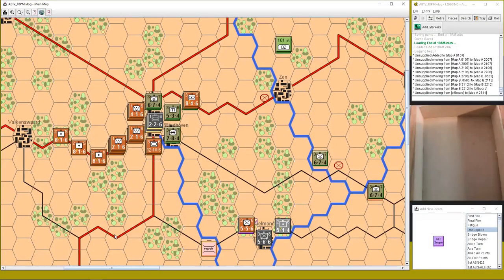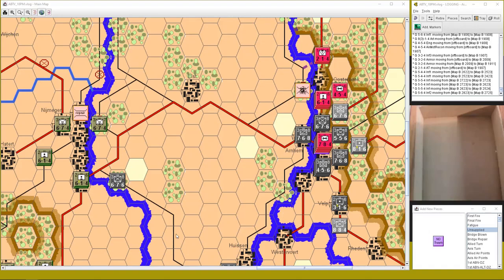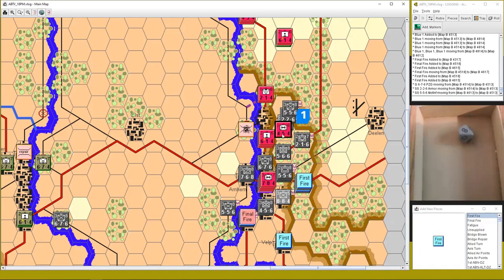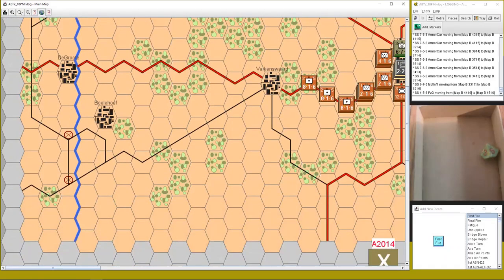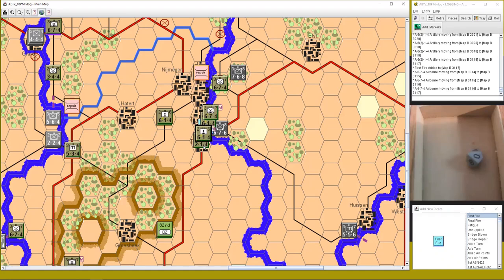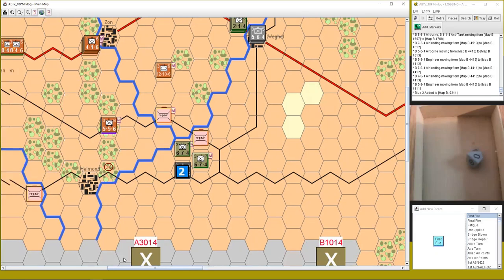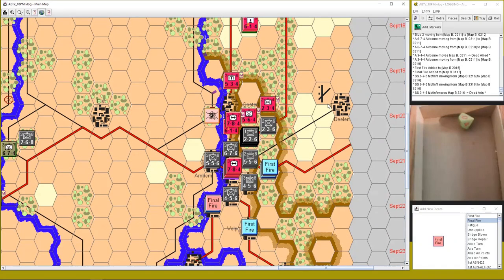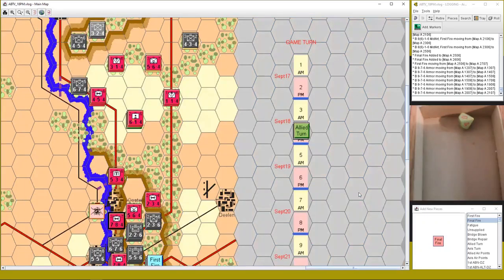OPERATION MARKET GARDEN 1944 - Air Bridge to Victory - GMT Games - 18PM TURN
Game Turn 4 - 18th September 1944 - Afternoon - The fall of Eindhoven and the follow on push down "Hells Highway".
80 Years after the actual events occurred.

I have dedicated this series to Mark Ruggiero, who supplied me with the game and is an inspiration to me and many fellow gamers.

GMT Games 1990 Game of Operation Market Garden Air Bridge to Victory.
The game covers all of Operation Market-Garden at a scale of 1/2 day per turn, 1 mile per hex and units at battalion level.

Game Features
Innovative combat resolution, integrating manoeuvre combat, close assault, artillery bombardment, assault engineers, and air support into one easy-to-use system
Bridge-blowing and repair
Initiative rules reflecting the ebb and flow of the battle
Easy to play introductory scenario
Tournament scenario highlighting the Battle for Arnhem
Grand campaign game on the breakout of the British XXX Corps to relieve the 1st Airborne
Automatic Victory conditions which make each game different from the last
Contents:
300 die-cut Counters
1 22"x34" Mapsheet
1 22"x17" Mapsheet
16 page Rule/scenario book
1 Player aid card (the box states 4 but this is a misprint - the charts & tables are on the map sheets)
1 ten sided die
Time Scale: 1/2 day per game turn
Map Scale: 1 mile per hex
Unite Scale: Battalion
Players: One-to-Four
Playing Time: 5-20 minutes for introductory scenario
2-3 hours for tournament scenario
4-10 hours for campaign game

Complexity: Medium
Solitaire Suitability: Medium